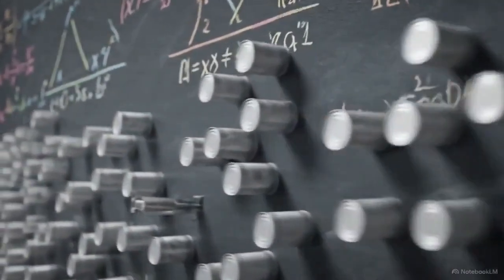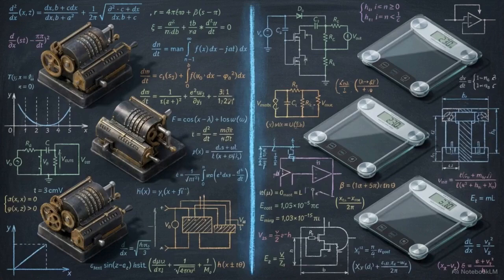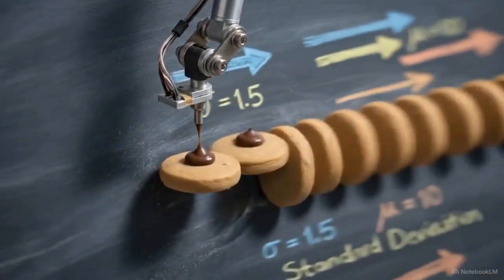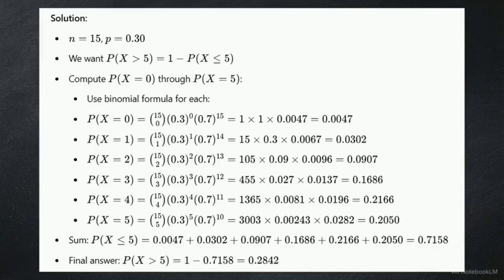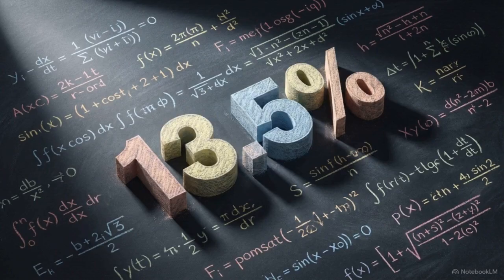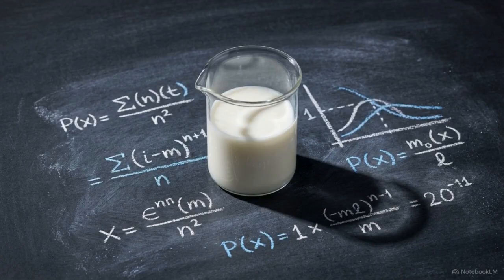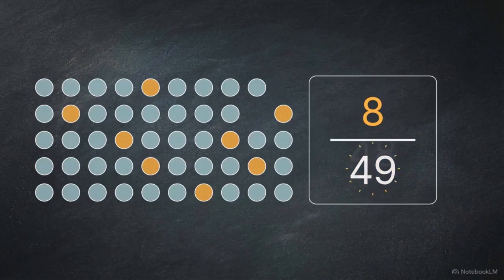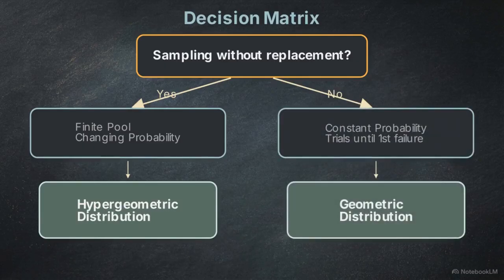Random Variable part 1